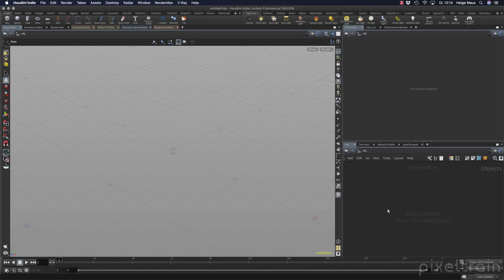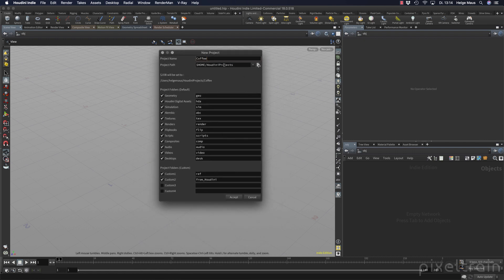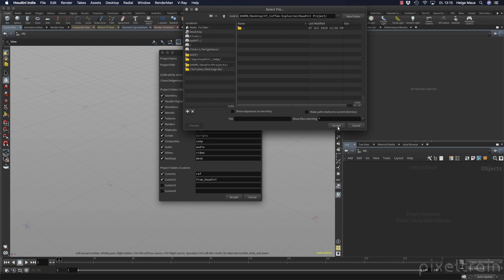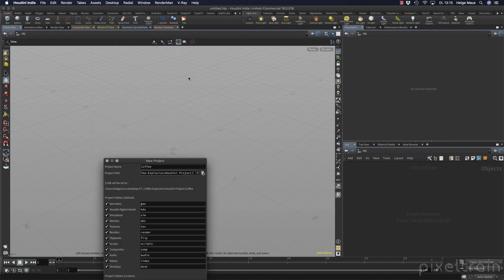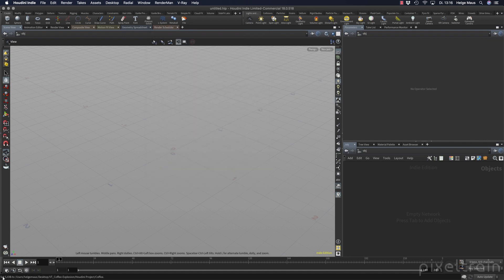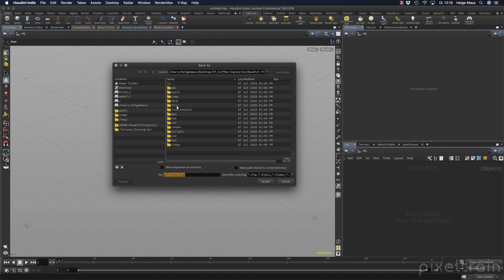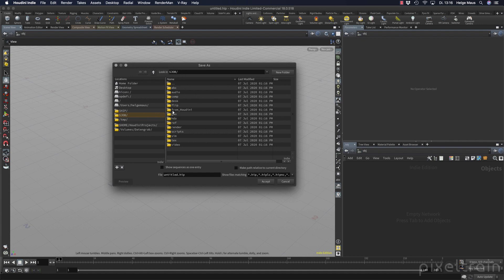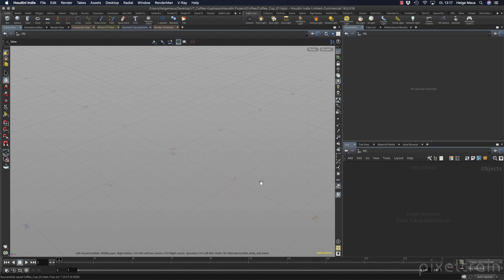CoffeeCup - 01_01 Houdini Project Setup & References in PureRef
In this tutorial, we will talk about the ideas of the Coffee Cups & Beans project, collect references with the help of PureRef and setting up our Houdini FX Project. It's about learning how to start a new project.

These topics are covered:

Setting up a new Houdini Project
Understanding $JOB & relative paths
Importance of References
Using PureRef to collect references
Moving & Resizing the PureRef Canvas
Finding the Key Bindings
Re-arranging Boards
Entering Nodes /Text in PureRef
Presenting Images
Adding Images to a PureRef Board
Optimize Boards
Exporting a PureRef Board as PNG
Loading Reference Images to Houdini FX